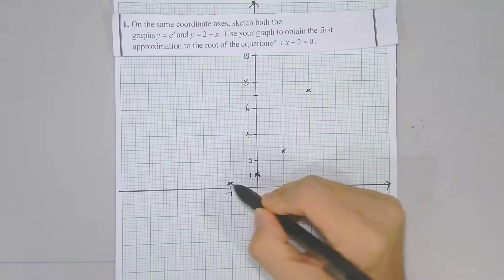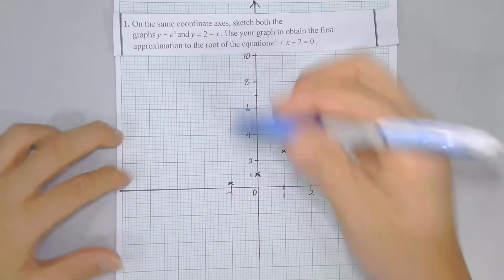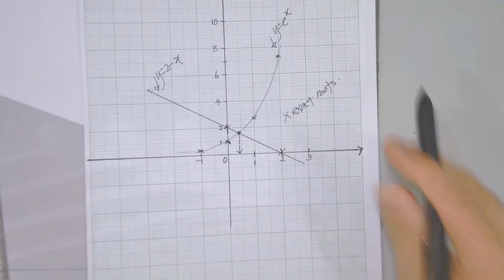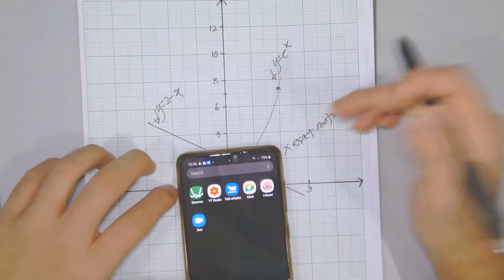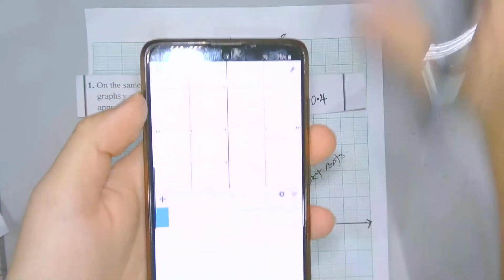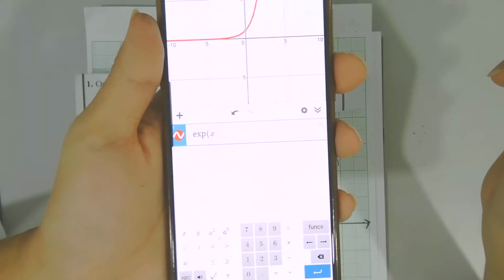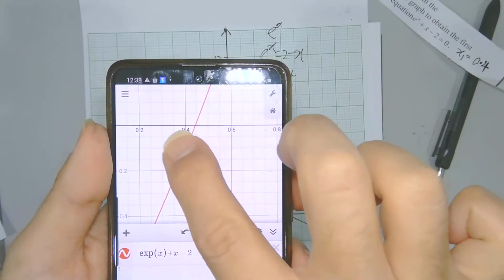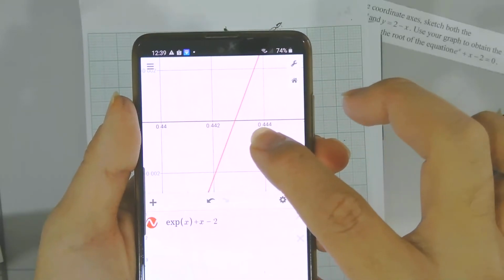Approximate a root of an Non-Linear Equations by Graphical Consideration 1 (STPM/Pre-U)